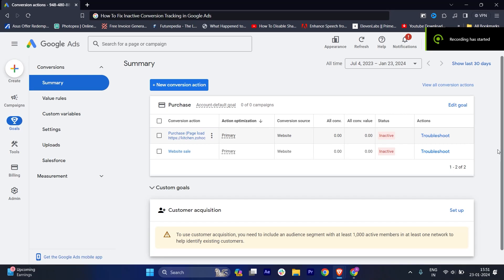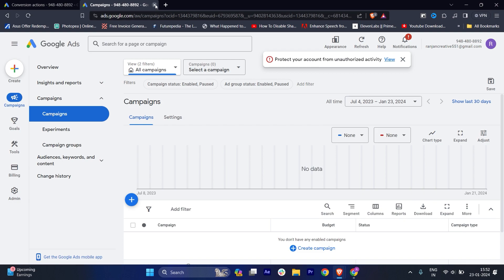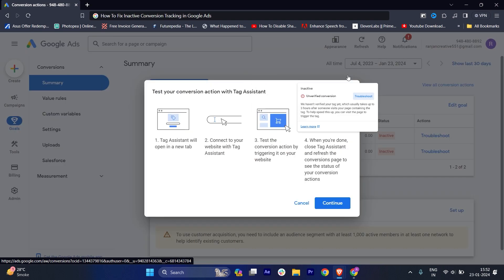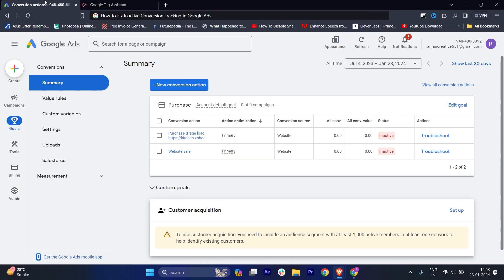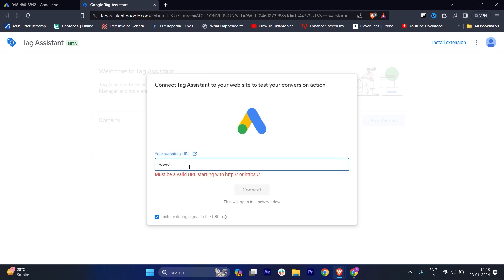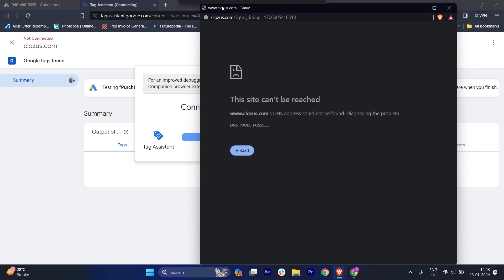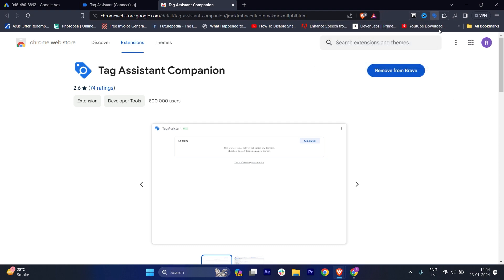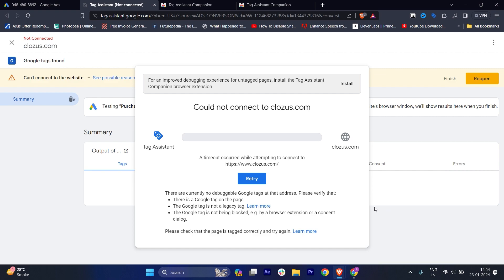How To Fix Inactive Conversion -Tracking in Google Ads - Full Guide (2024)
1. **Google Ads Conversion Tracking:**
   Elevate your advertising game with Google Ads Conversion Tracking. Our guide provides an in-depth overview, ensuring you harness the power of tracking conversions for optimized campaign performance.

2. **Google Ads Conversion Tracking Setup:**
   Navigate the setup process seamlessly with our step-by-step guide to Google Ads Conversion Tracking. Unlock the potential of accurate data insights to refine your advertising strategy.

3. **Google AdWords Conversion Tracking:**
   Uncover the key to successful advertising with Google AdWords Conversion Tracking. Explore the benefits and implementation process, ensuring your campaigns are data-driven and results-oriented.

4. **Conversion Tracking Google Ads:**
   Dive into the world of conversions with Google Ads. This guide focuses on the importance of tracking conversions and provides actionable steps to enhance the effectiveness of your advertising campaigns.

5. **Google Ads Conversion Tracking Tag Manager:**
   Simplify the tracking process with Google Tag Manager. Our guide demonstrates how to seamlessly integrate Conversion Tracking into your campaigns, offering efficiency and precision.

6. **Google Ads Conversion Tracking Tutorial:**
   Empower yourself with knowledge through our comprehensive tutorial on Google Ads Conversion Tracking. From basics to advanced techniques, this tutorial ensures you master the art of tracking conversions.

7. **Google Ads Conversion Tracking Shopify:**
   Boost your e-commerce success with Google Ads Conversion Tracking on Shopify. This guide tailors the tracking process to Shopify users, ensuring your online store thrives through effective advertising.

8. **Shopify Google Ads Conversion Tracking:**
   Maximize your Shopify store's potential with Google Ads Conversion Tracking. This guide provides specific insights for Shopify users, ensuring accurate tracking and improved advertising results.

9. **Google Ads Conversion Tracking Google Tag Manager:**
   Integrate Conversion Tracking seamlessly with Google Tag Manager. This guide walks you through the process, offering a streamlined approach to tracking conversions for your Google Ads campaigns.

10. **Conversion Tracking:**
    Master the fundamentals of conversion tracking with our comprehensive guide. Understand its significance, implementation, and how it transforms raw data into actionable insights for your marketing strategy.

11. **Google Ads:**
    Dive into the world of Google Ads and discover its vast potential. This overview provides insights into its features, benefits, and how it can become a powerful tool for reaching your target audience effectively.

12. **Conversion Tracking in Google Ads:**
    Explore the intricacies of implementing conversion tracking in Google Ads. This guide provides practical tips and strategies, ensuring you make the most of this valuable feature to measure campaign success.

13. **Google Conversion Tracking:**
    Demystify Google Conversion Tracking with our guide. From setting up goals to analyzing data, this comprehensive resource ensures you harness the full power of conversion tracking for your campaigns.

Feel free to adapt these descriptions to your specific needs or provide additional details for a more customized approach.